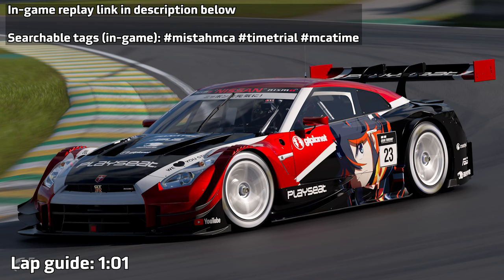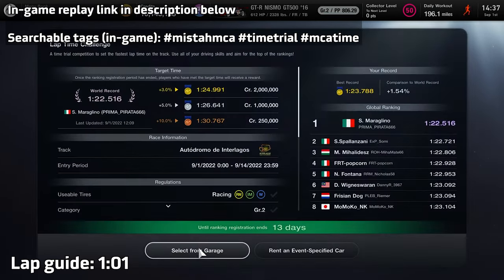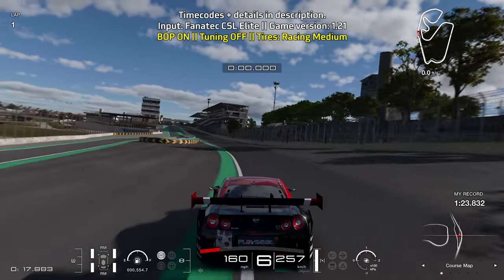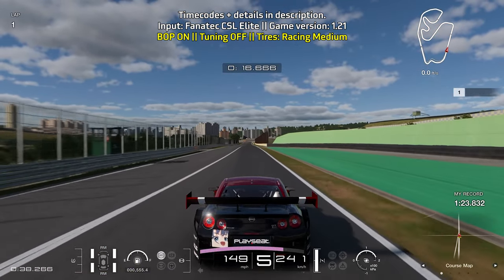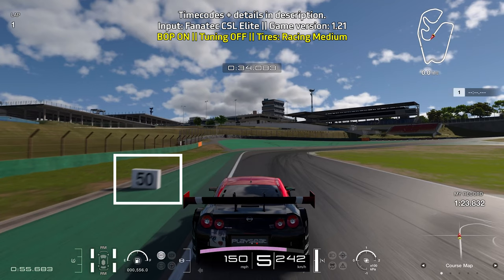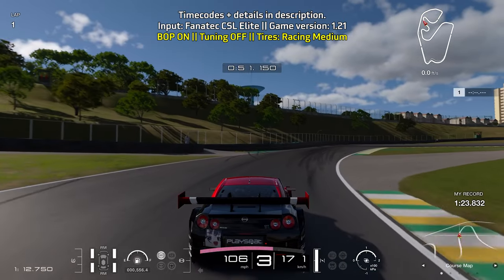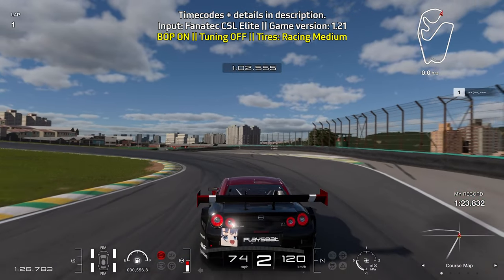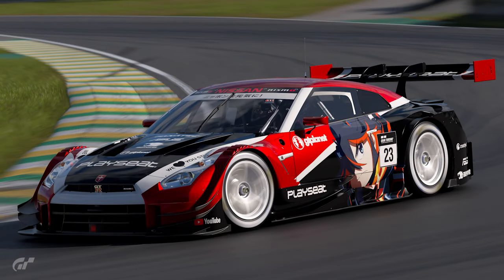[Gran Turismo 7] Time Trial Challenge Lap Guide - Interlagos - Gr. 2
This is a lap guide for the Interlagos Time Trial - Gr. 2 challenge.

TIMECODES:
0:00 Intro, Event Details
1:01 Lap Guide (commentary)
3:58 Lap Guide (No commentary)

SECTOR TIMES (in seconds):
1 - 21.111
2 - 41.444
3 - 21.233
Game version: 1.21
Assists:
Traction Control: 0
ABS: Default

Wheel base is Fanatec CSL Elite+, pedals are CSL Elite w/ load cell brake pedal, wheel is Clubsport F1 eSports.

Fanatec CSL Elite settings (w/ load cell brakes):
SEN - Auto
FF - 95
DRI - -05
FEI - 50
FOR - 90
SPR - 70
DPR - 80
BLI - OFF
SHO - 70

In-game settings:
Controller: 10
FFB Max Torque: 5
FFB Sensitivity: 5